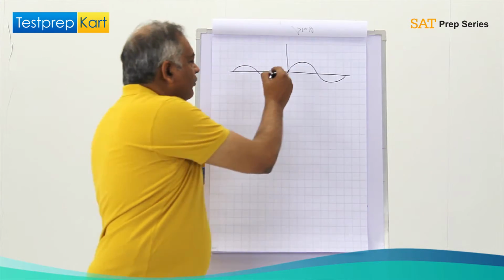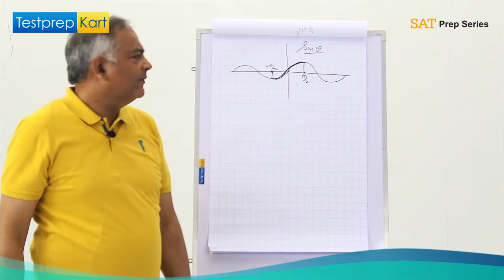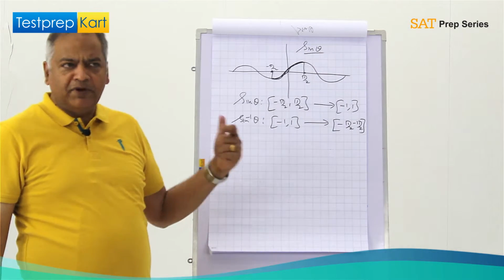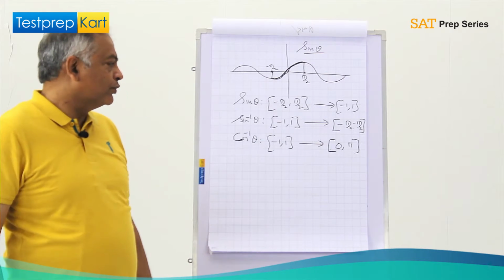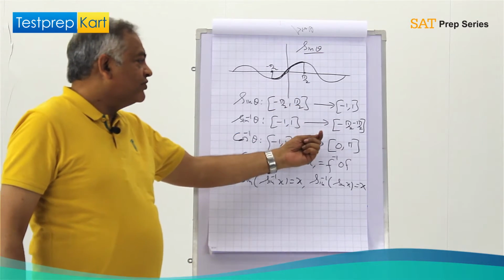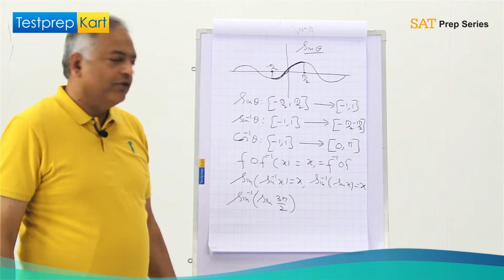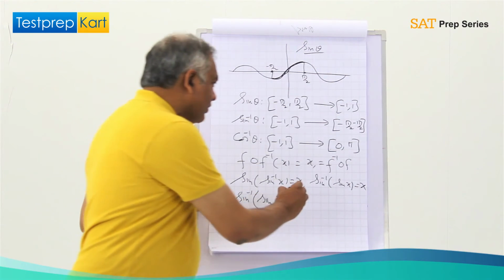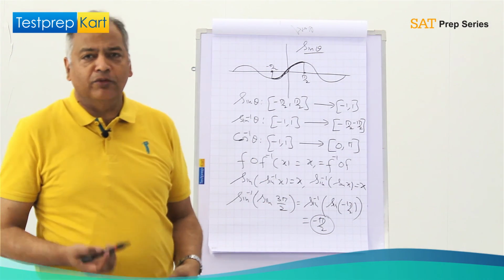SAT Subject Test_Mathematics_Inverse Trigonometry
Here is our video series on SAT Subject Test for Mathematics. In this video we have covered Mathematics-Inverse Trigonometry introduction.